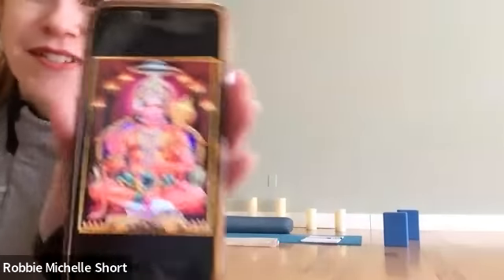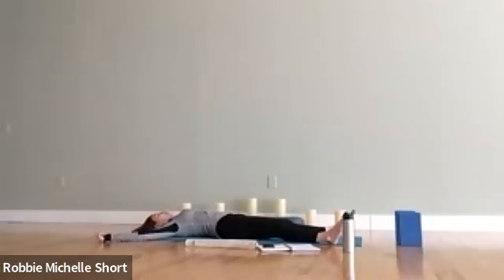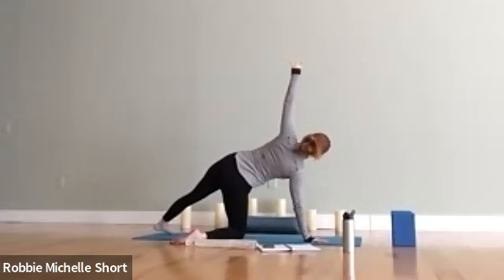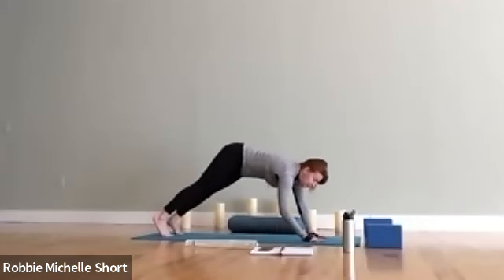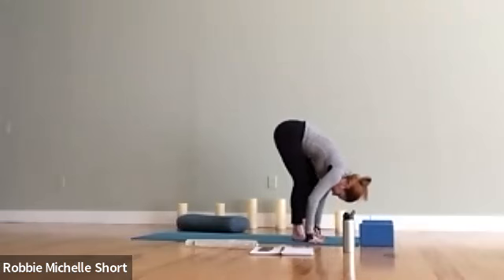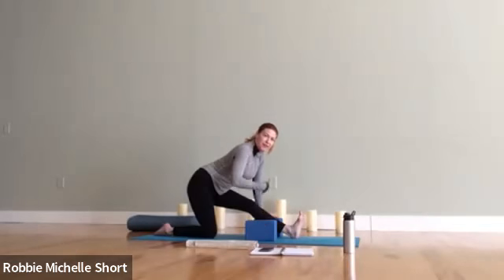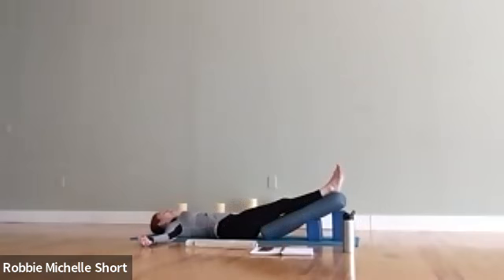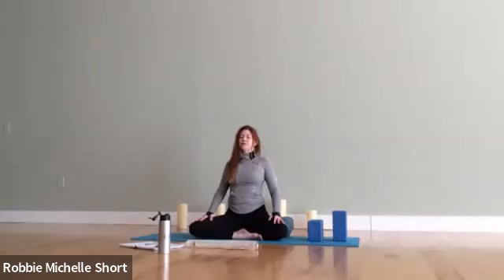Blissful Flow Yoga..Sita & Ram in Hanuman's Heart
I will show you a couple depictions of how Hanuman is shown holding Sita & Ram in his heart so we hold that as inspiration for our flow today...